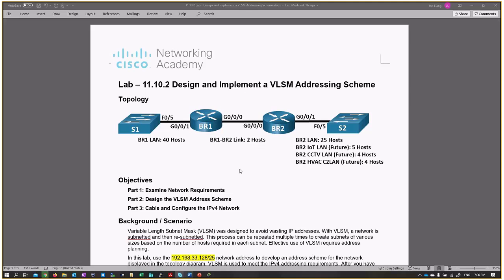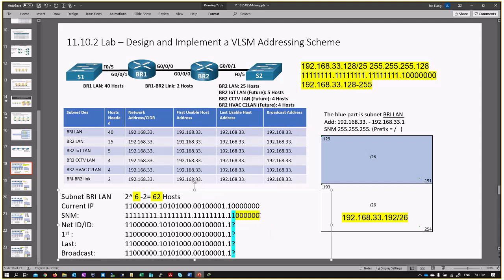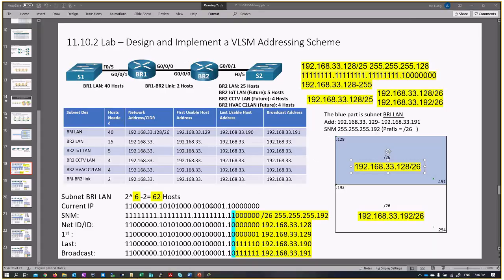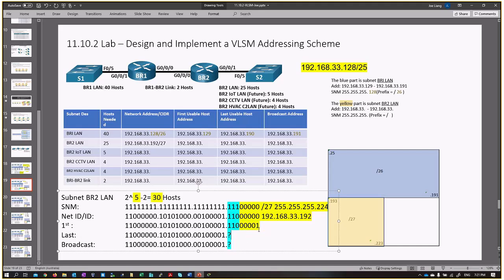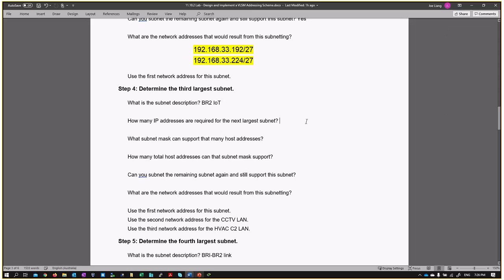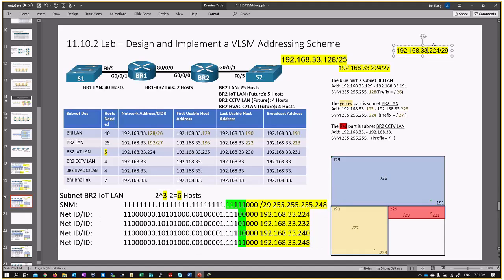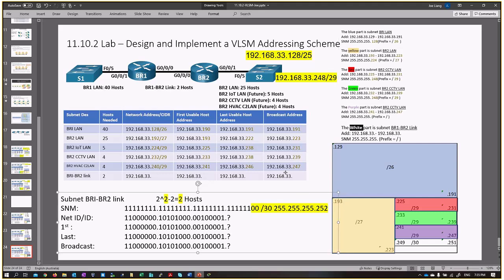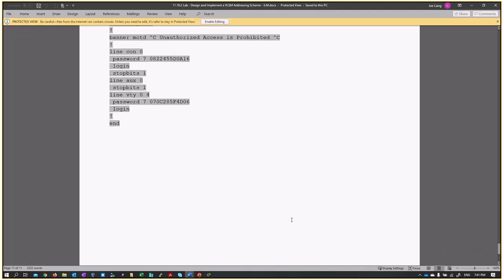Networking Academy CCNA v7 -11.10.2 Lab - Design and Implement a VLSM Addressing Scheme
11.10.2 Lab - Design and Implement a VLSM Addressing Scheme